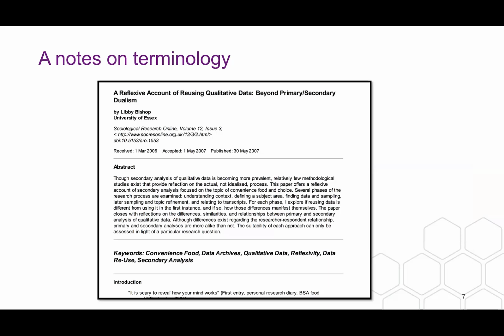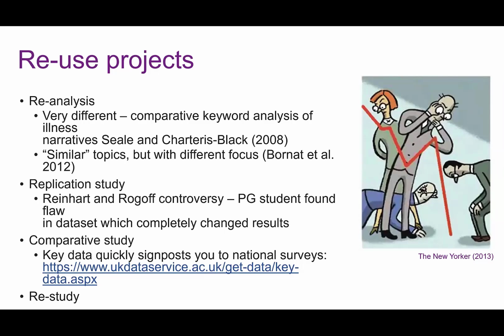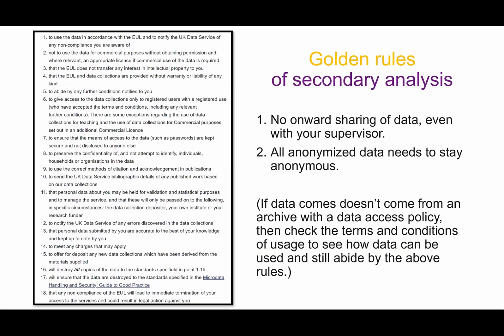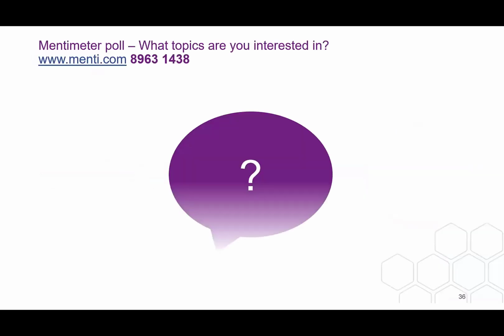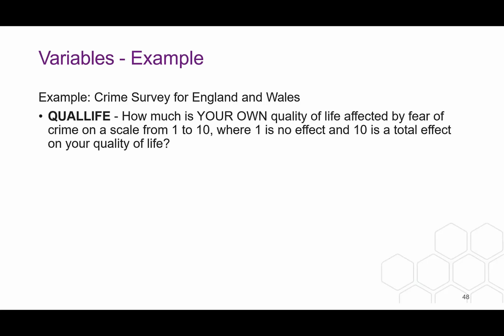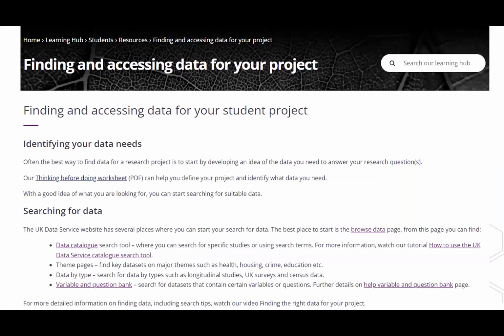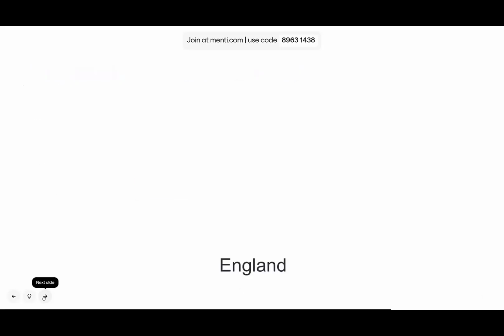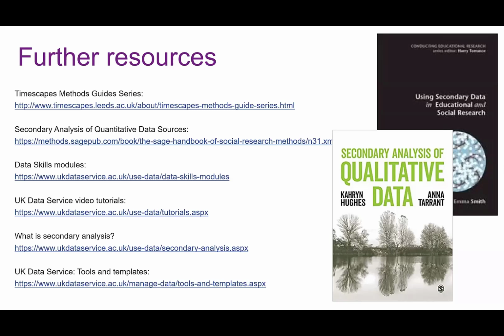Dissertation projects: Introduction to secondary analysis for qualitative and quantitative data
Secondary analysis offers a great option for dissertation students who are looking to gain experience working with data but who have limited abilities to go out into the field or would like to study a hard-to-reach population.

This free workshop will take you through the research process of a secondary analysis project, including an overview of the methodological and ethical issues.

Join us to learn how to access and get started with quantitative and qualitative data and discuss some key points to include in your dissertation write-up.

As part of this interactive workshop, you'll be given a guided walk-through of some of our data catalogue pages, and get to explore a downloaded dataset and test your knowledge of the research cycle.

Presenters: Maureen Haaker and Alle Bloom

The workshop presentation slides and worksheets are available on the event